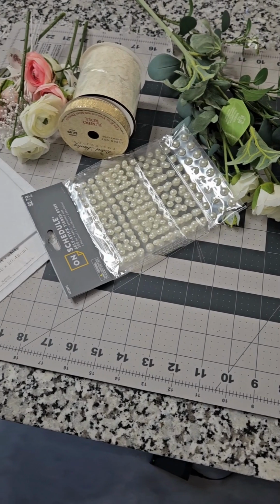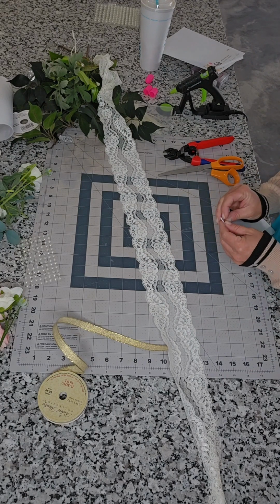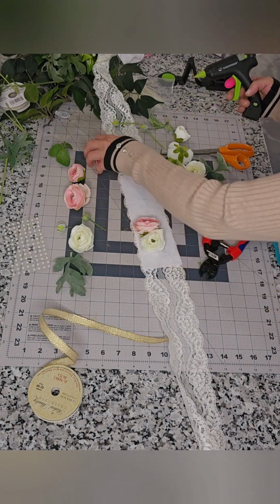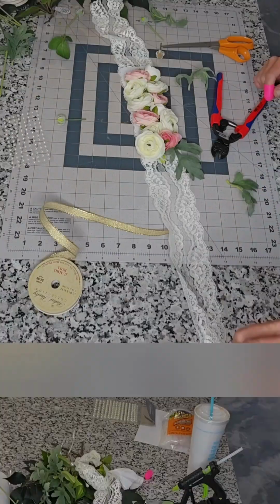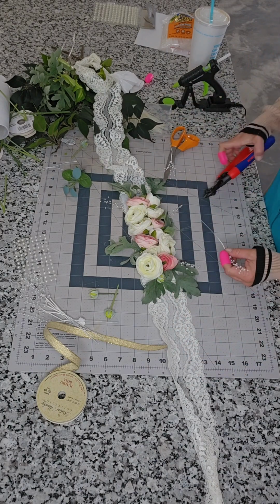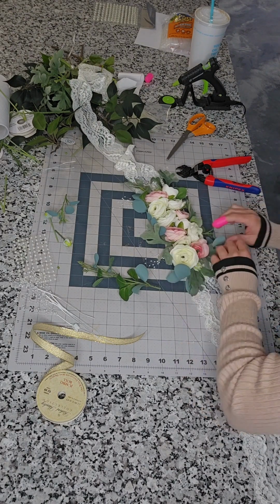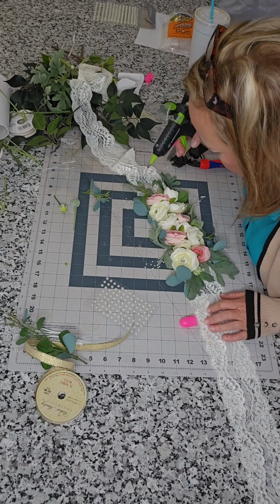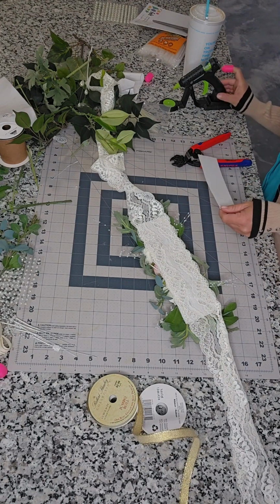Bump corsage for a baby shower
I show you how to make a Bump Corsage also known as a Maternity sash.